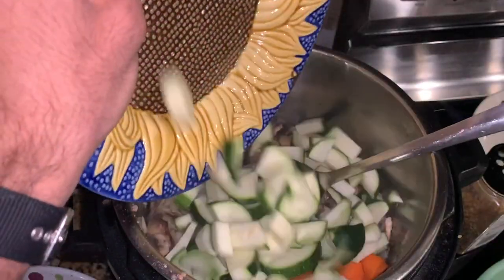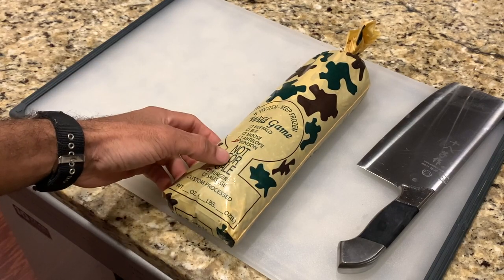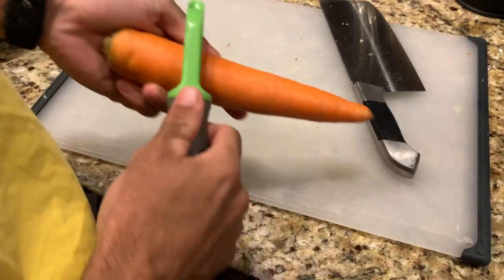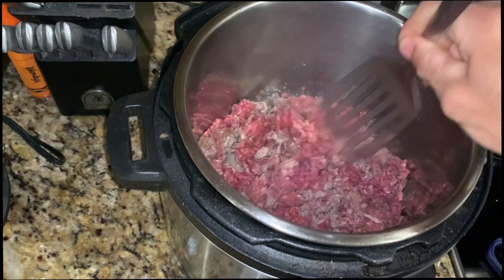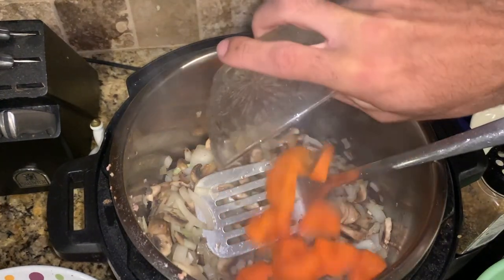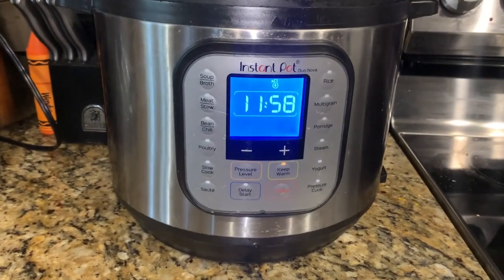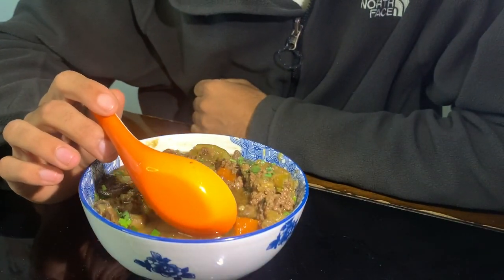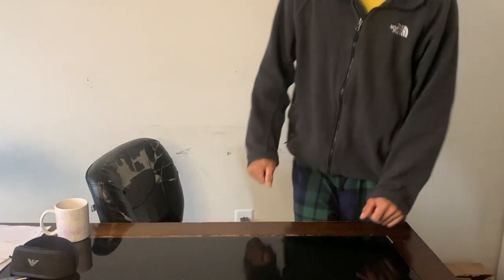I Made a Mouth Watering Venison Stew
I Made a Mouth Watering Venison Stew. First time trying Deer. It was delicious. Cheffed it up in the instant pot. Slow style. Definitely recommend!

▶Amazon wishlist: